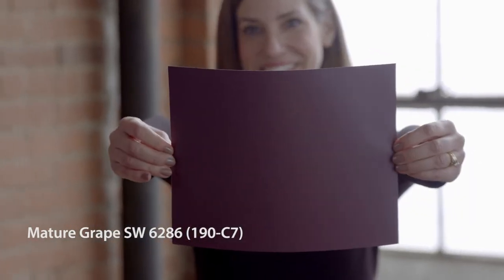Mature Grape - Sherwin-Williams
Karrie Hodges, discusses how to use Mature Grape SW 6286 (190-C7) in residential design.